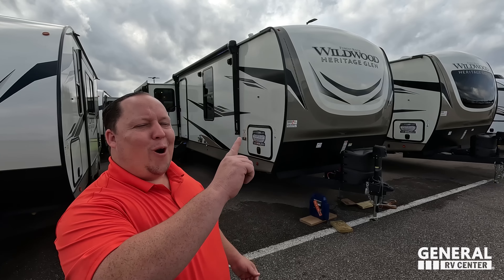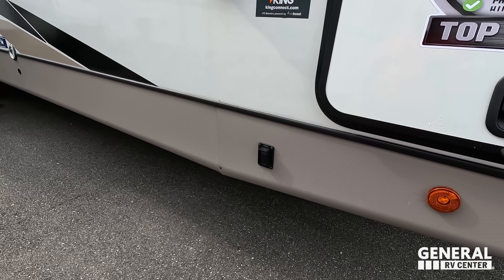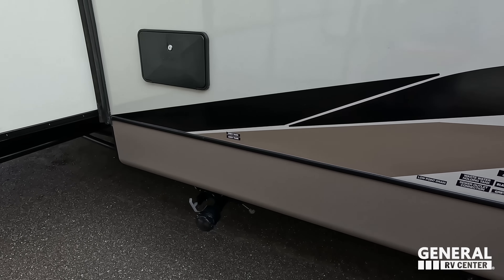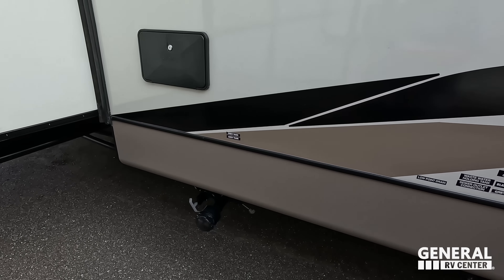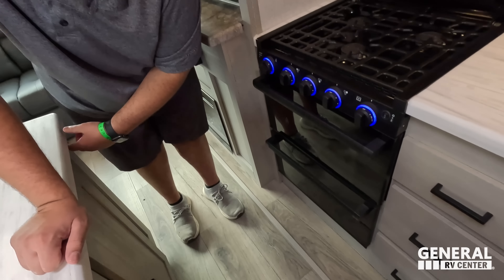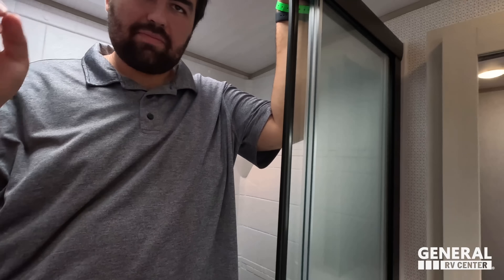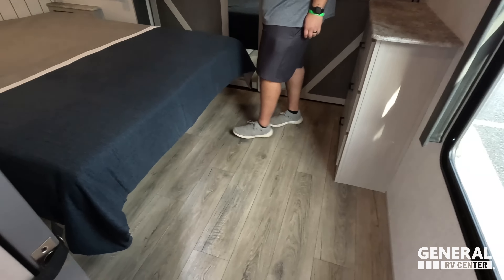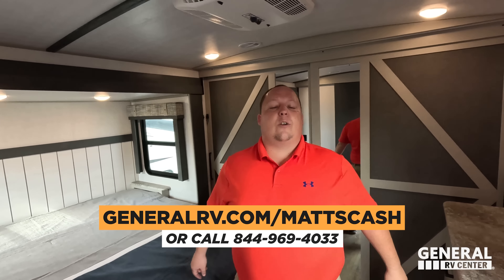Forest River Wildwood Heritage Glen 308RL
2023 Forest River Wildwood Heritage Glen 308RL - Thank you to Lippert for sponsoring our channel! We're back with General RV!

Hey everyone welcome back to another video! Today I am super excited were taking a look at this AWESOME travel trailer! This is the 308RL which is an amazing Travel Trailer from Wildwood Heritage Glen that truly feels like a 5th wheel on the inside! What I love about this is you can get 5th Wheel and keep the bed of your truck!

PLEASE GET YOUR MATT CASH FOR THE BEST DEAL IN AMERICA!
We are official partners of @GeneralRVCenter